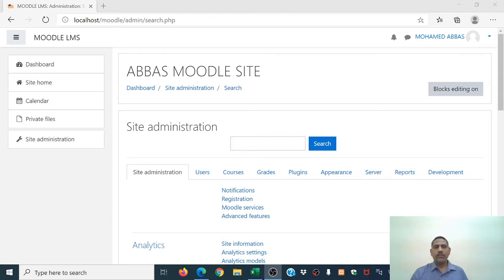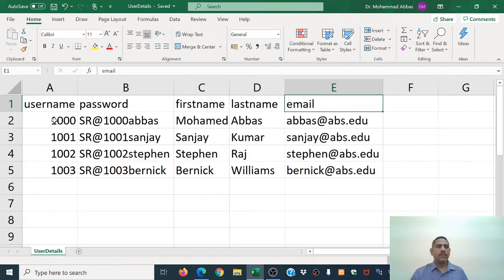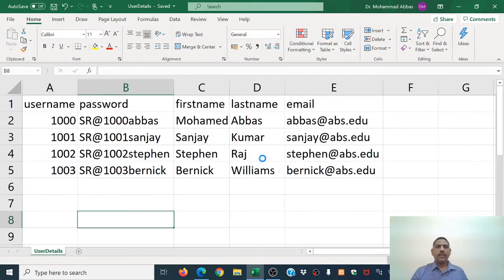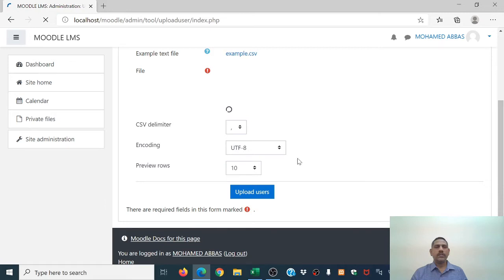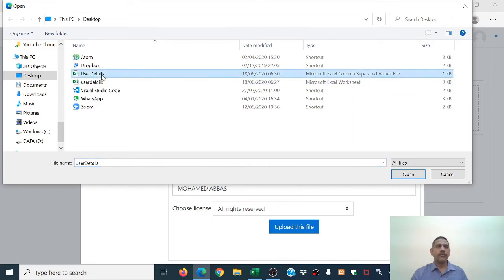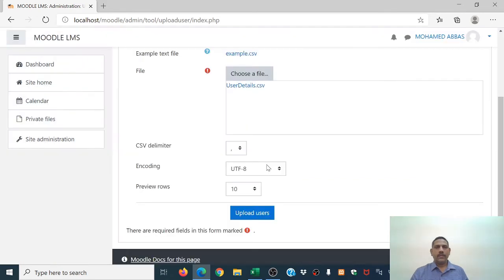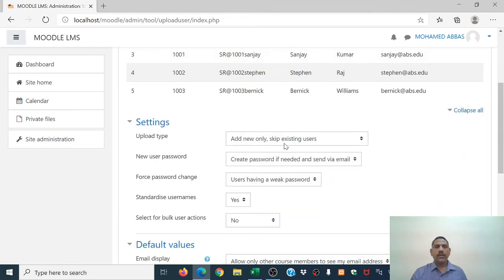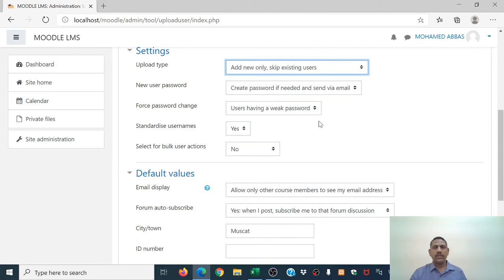Uploading of bulk users into Moodle LMS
This video helps you for uploading the bulk users into Moodle LMS